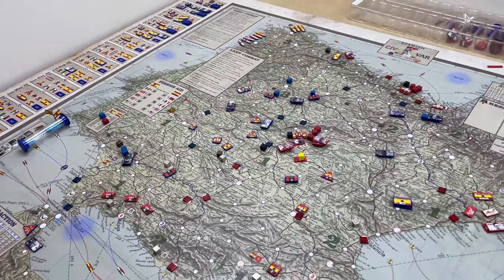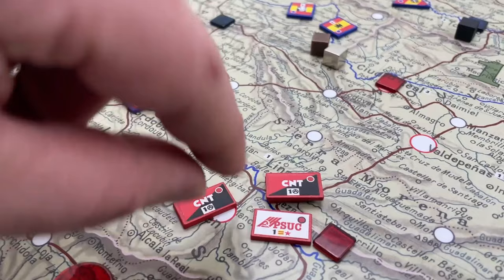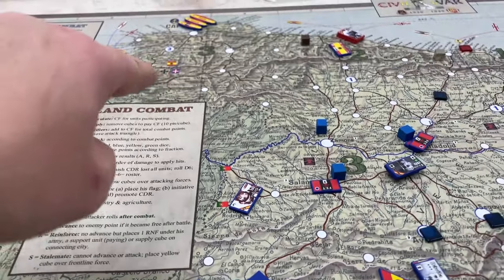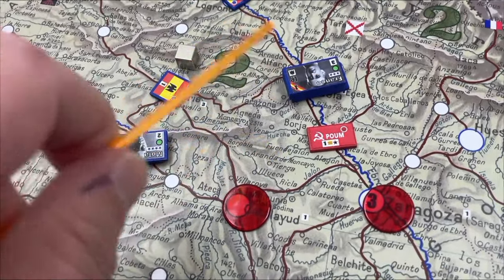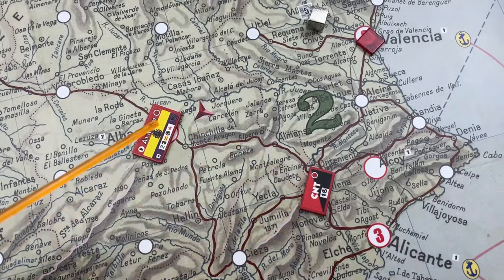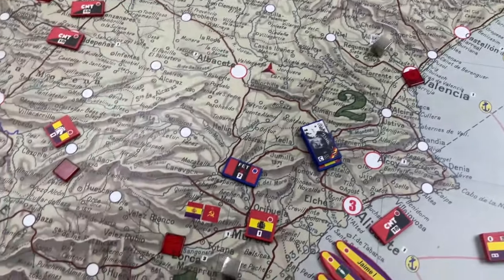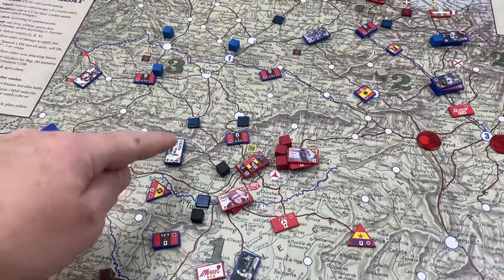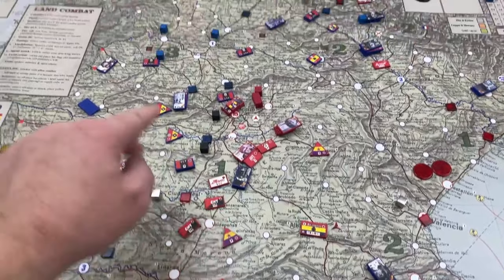SCWC 05 – Land Movement Mechanics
Spanish Civil War Commander
VIDEO 5 - How to move land units

MAIN RULES
3.1.2 – Moving land units
3.1.3 – Zone of control
3.1.4 – Obstructions to land movement
3.1.5 – Encirclements
3.1.6 – Moving air units
3.1.7 – Ending the round